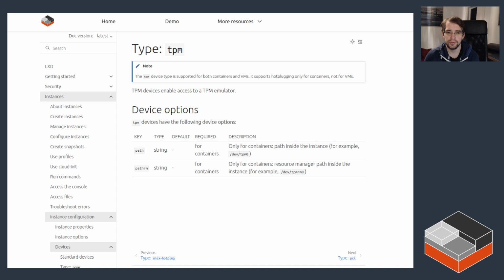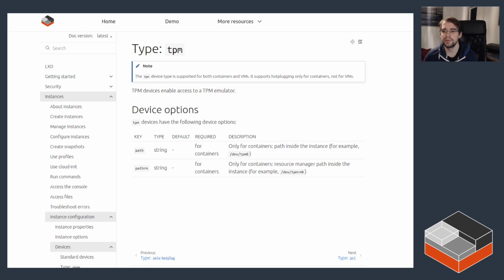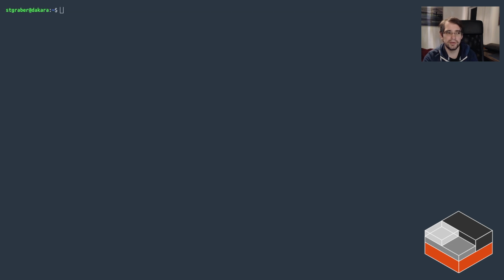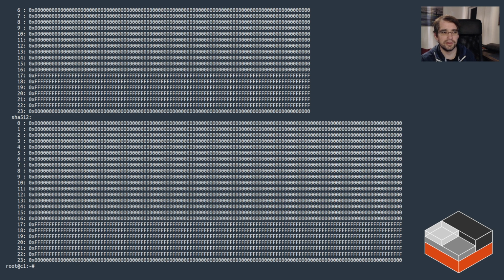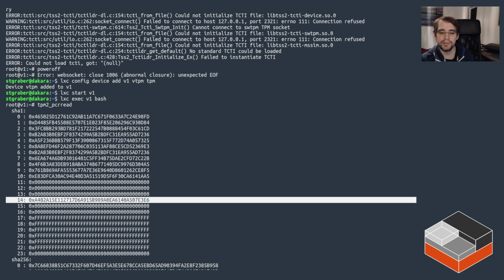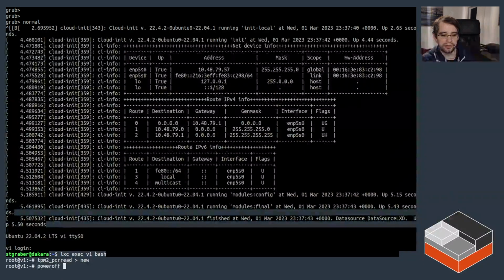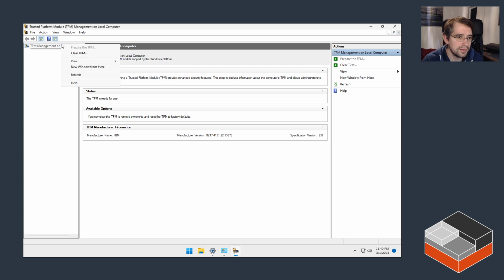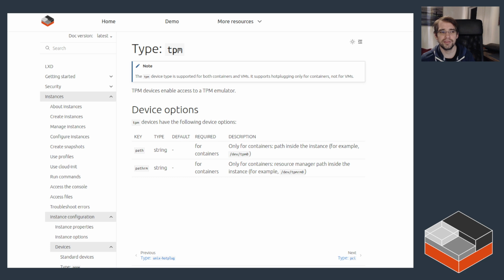LXD tpm devices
LXD supports creating virtual TPM (Trusted Platform Module) devices which can be used by both containers and virtual machines. The most common use for those these days is to enable the installation of Windows 11 but they can also be used to help with boot security, full disk encryption or to hold certificates.